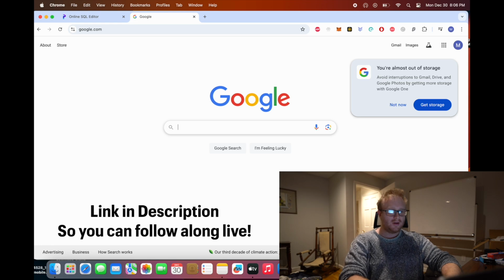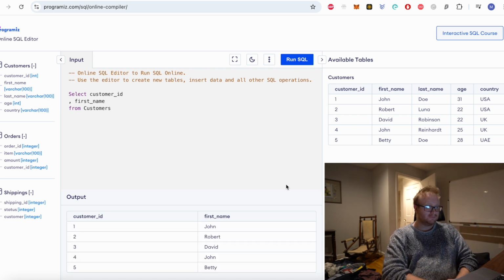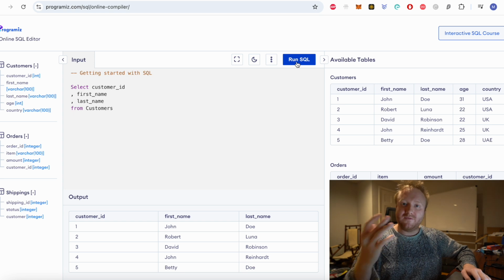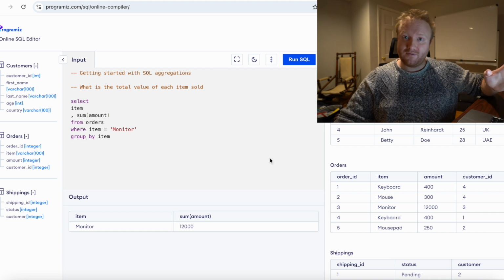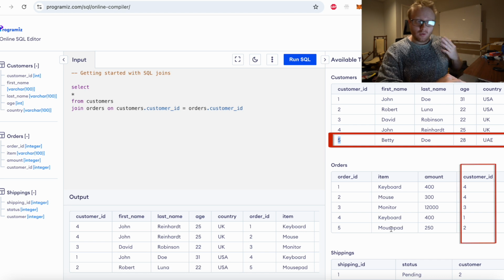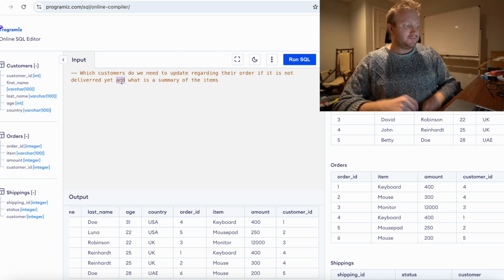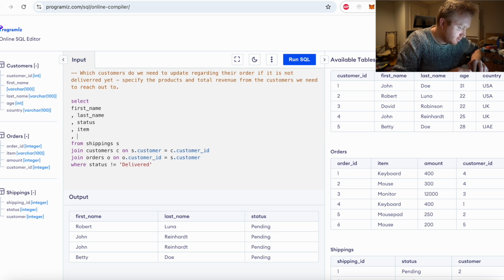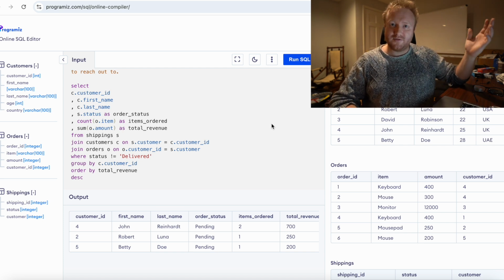The Ultimate Beginner's Guide to SQL in 2025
(Follow along the tutorial live!  It's all free!)

This is the ultimate beginners step by step tutorial to learn SQL.  You don't need any previous experience and we're using all free tools to get started!

We're going to cover selecting, filtering, aggregating, updating, ordering, join, combine data, limiting, aliases, descending/ascending, sort, manipulate data and more in this tutorial!

And we'll end by solving a real world business problem using only the SQL we've learned in this video.

SQL stands for structured query language. It is a coding language that you can use to talk to, interact, retrieve, and manipulate data from a data table stored in a database. The great thing is that anyone can learn how to write SQL for free. Once you get down SQL, it opens up a whole new world of efficiency can start you on the process of becoming a data analyst, data scientist, data engineer, or business intelligence analyst.

Timestamps:
00:00 Introduction
01:07 How is Data Stored
3:57 SELECT
8:16 WHERE
13:29 LIMIT
16:44 Aggregation Functions (GROUP BY)
21:46 JOIN
28:52 INSERT
31:25 Real World Business Problem Solved using SQL
35:12 ALIAS
42:13 Sorting (ORDER BY and DESC/ASC)
44:35 Next Steps